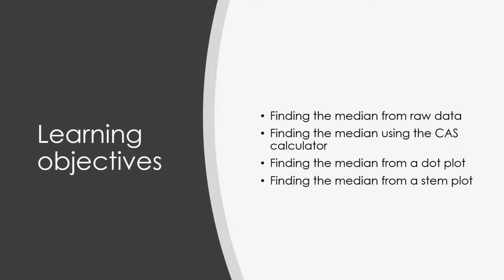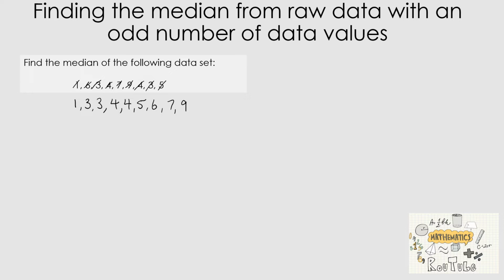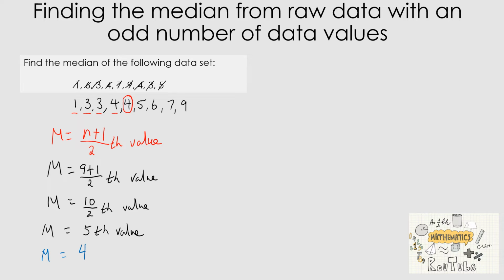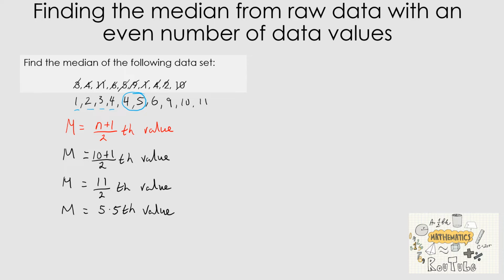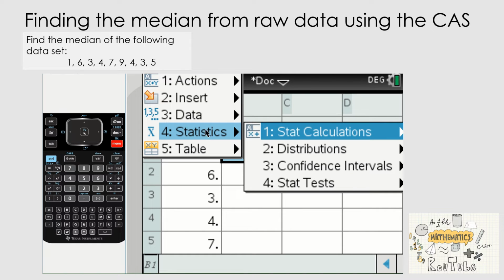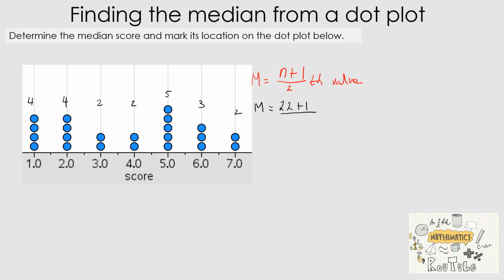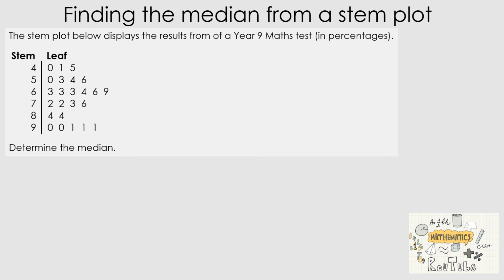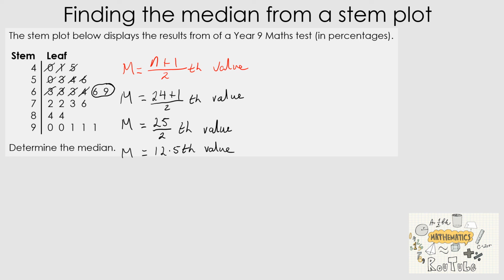Finding the median | Year 7-12 Maths | RouTube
This video assists students with finding the median in a range of different ways.

00:00 Introduction
00:17 Learning objectives
00:39 What is the median?
02:13 Finding the median from raw data with odd number of values
05:08 Finding the median from raw data with even number of values
07:35 Finding the median from raw data with the CAS
10:07 Finding the median from a dot plot
12:45 Finding the median from a stem plot
16:15 Thankyou